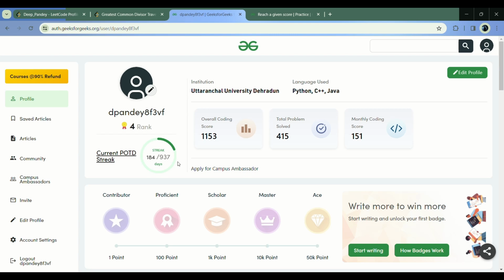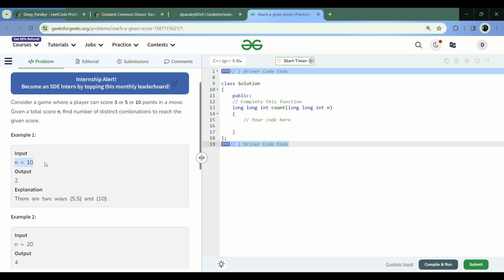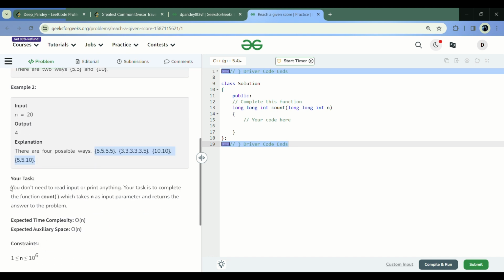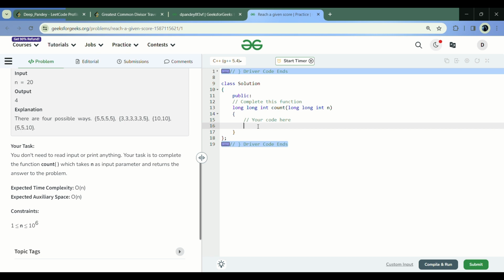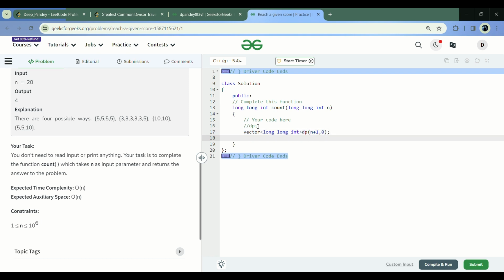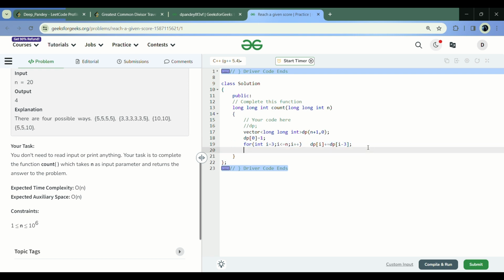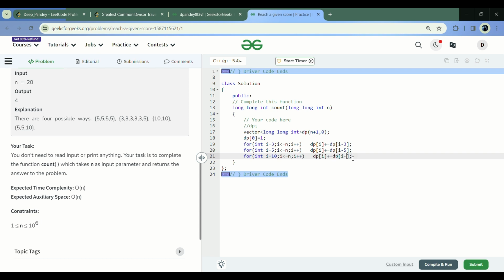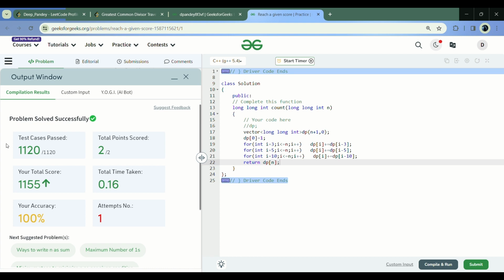GFG Reach a given score || C++|| Easy approach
This problem can be described as finding the number of distinct combinations to reach a given score n in a game where a player can score 3, 5, or 10 points in a move. The goal is to use dynamic programming to solve this efficiently.
Approach::
🎯 Step 1: Initialize a vector dp of size n+1 with zeros. This vector will store the number of distinct combinations to reach each score from 0 to n.
🔢 Step 2: Set dp[0] to 1, as there is one way to reach a score of 0 (by not making any move).
➡️ Step 3: Iterate over all scores from 3 to n. For each score i, update dp[i] by adding the number of combinations that lead to the score i-3. This is because a move of 3 points can be added to the combinations that lead to a score of i-3 to reach a score of i.
➡️ Step 4: Repeat the above step for scores of 5 and 10, adding the number of combinations that lead to scores of i-5 and i-10 respectively.
🏁 Step 5: Finally, return dp[n], which contains the number of distinct combinations to reach the given score n.